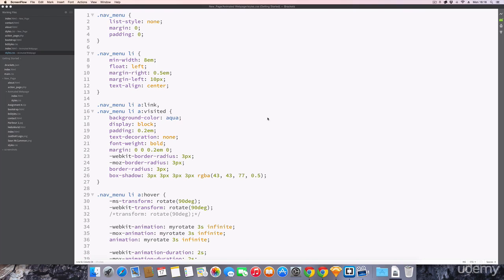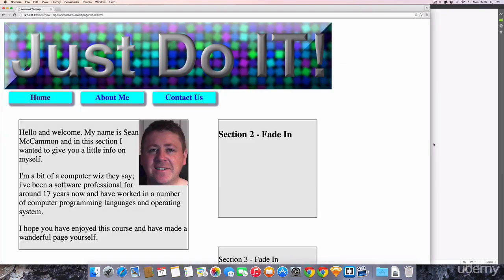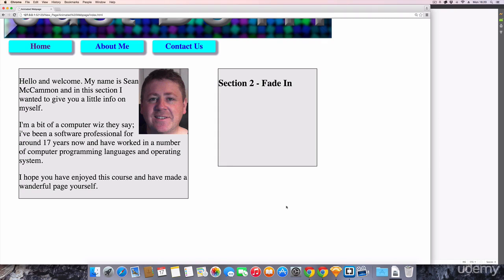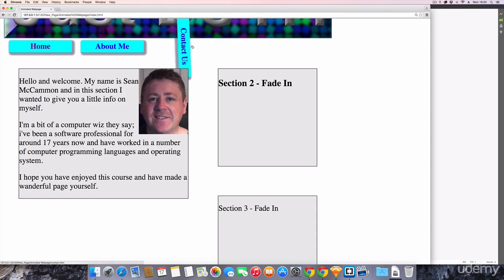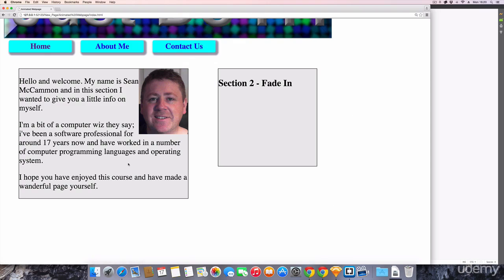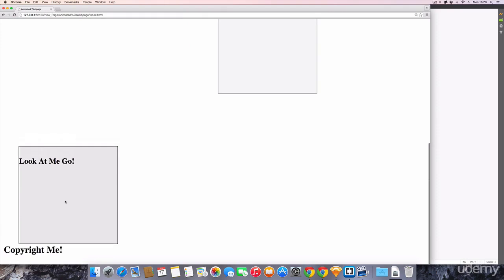46 What we will be doing in this section